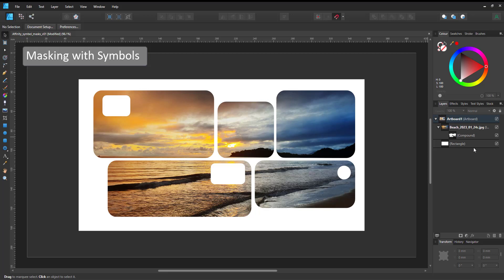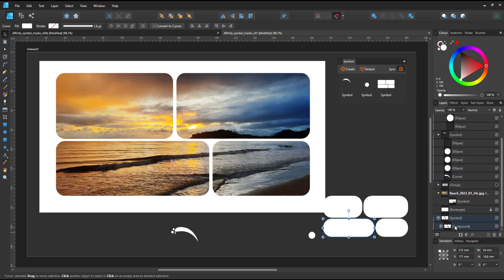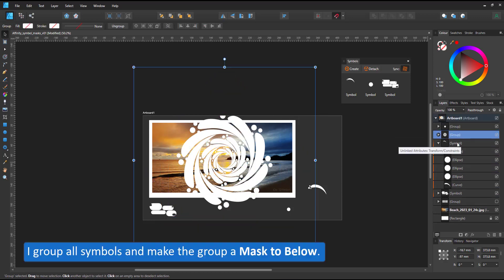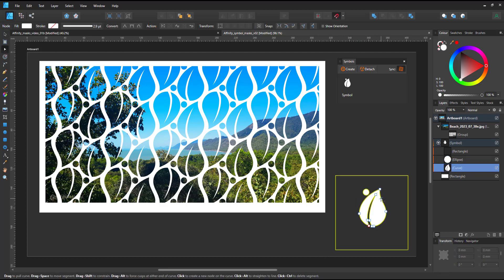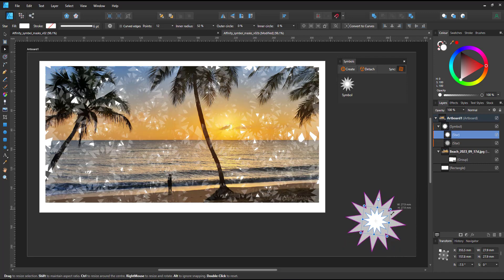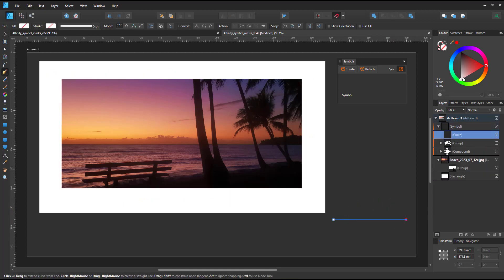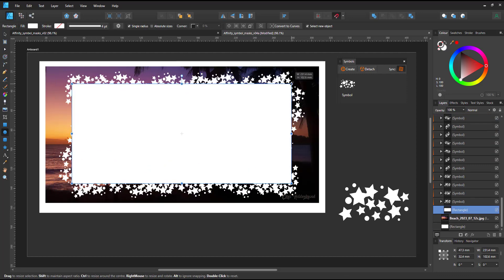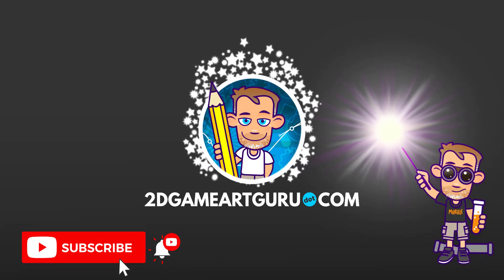Affinity Designer Tutorial - masking with compounds and symbols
In this video, I dive a little deeper into using compound groups as masks in Affinity Designer. When I did the overview video of the different masks, I wasn't happy with the solution for the Mask to Below. I decided to add Symbols to the mask to control the mask from the outside... and it worked.

This video covers the creation and a few different examples of what you can easily achieve by adding Symbols to your mask creation process. I had a lot of fun with it!

More examples of masks, clips, and crops can be found in my PDF collection of step-by-step tutorials.
Get the 'Helpful Hints' for FREE from my Gumroad page. Just enter a 0 [zero] as the price you want to pay.